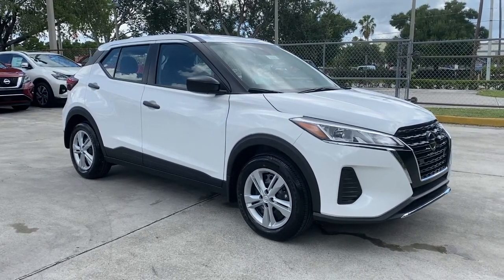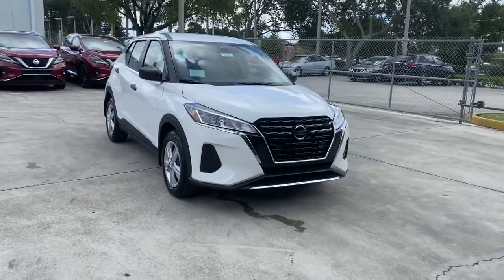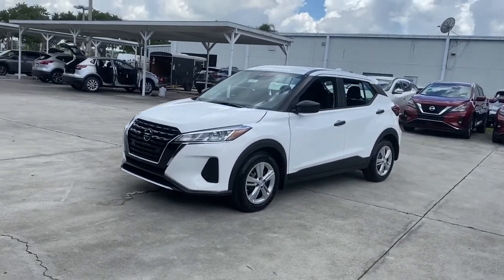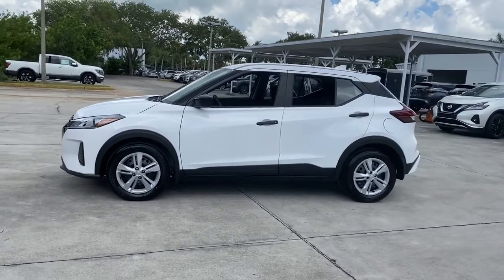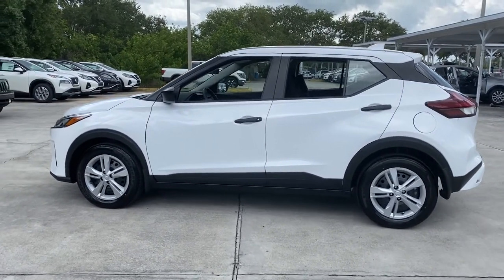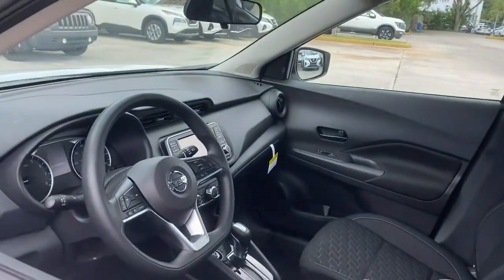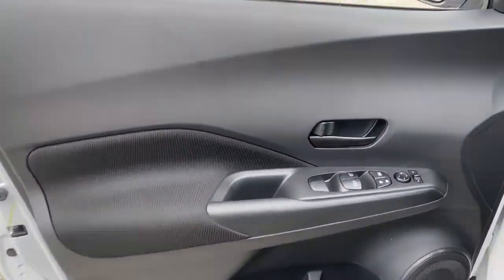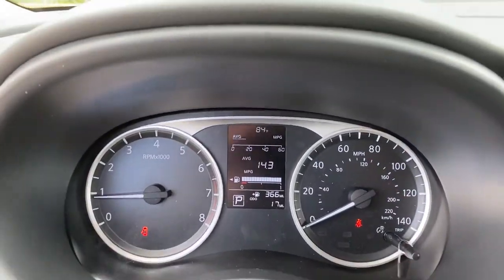2021 Nissan Kicks Vero Beach, Fort Pierce, Sebastian, St. Lucie Melbourne, FL 21696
Fresh Powder New 2021 Nissan Kicks available at Sutherlin Nissan Vero Beach. Servicing the Fort Pierce, Sebastian, St. Lucie, and Melbourne Florida area.

FRESH POWDER [B92] SPLASH GUARDS GRAIN (4 PIECE) CHARCOAL CLOTH SEAT TRIM [L92] CARPETED FLOOR MATS W/CARGO MAT [N95] CENTER ARMREST W/STORAGE Front Wheel Drive Power Steering ABS Front Disc/Rear Drum Brakes Brake Assist Wheel Covers Steel Wheels Tires - Front All-Season Tires - Rear All-Season Temporary Spare Tire Heated Mirrors Power Mirror(s) Rear Defrost Intermittent Wipers Variable Speed Intermittent Wipers Power Door Locks Automatic Headlights AM/FM Stereo MP3 Player Steering Wheel Audio Controls Auxiliary Audio Input Auxiliary Audio Input Bluetooth Connection Bucket Seats Pass-Through Rear Seat Rear Bench Seat Adjustable Steering Wheel Trip Computer Power Windows Keyless Start Keyless Entry Power Door Locks Remote Trunk Release Cruise Control A/C Cloth Seats Driver Vanity Mirror Passenger Vanity Mirror Smart Device Integration Power Windows Power Door Locks Trip Computer Engine Immobilizer Traction Control Stability Control Traction Control Front Side Air Bag Rear Parking Aid Blind Spot Monitor Lane Departure Warning Tire Pressure Monitor Driver Air Bag Passenger Air Bag Front Head Air Bag Rear Head Air Bag Passenger Air Bag Sensor Front Side Air Bag Rear Side Air Bag Knee Air Bag Child Safety Locks Back-Up Camera